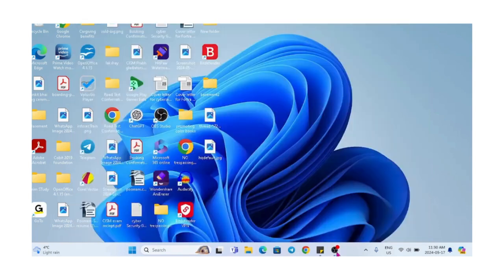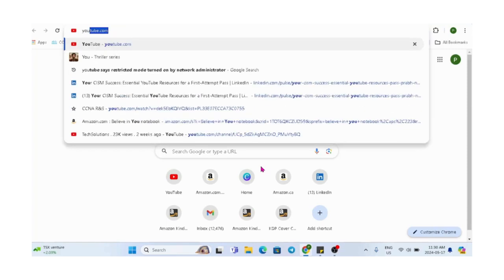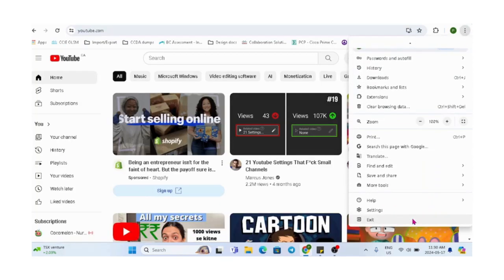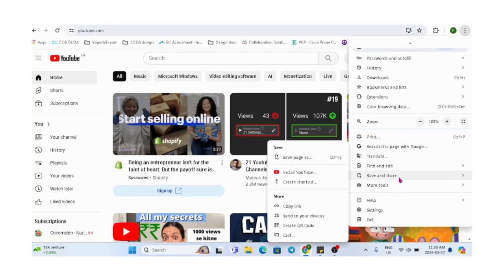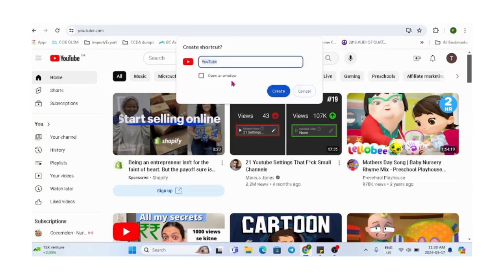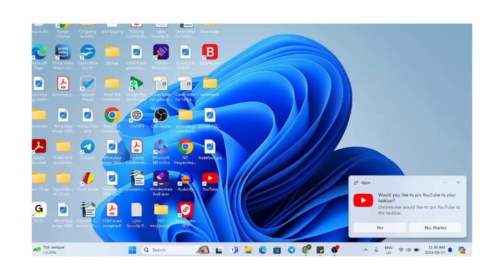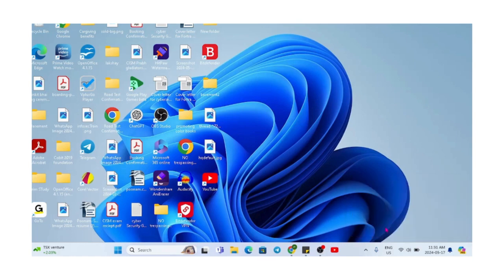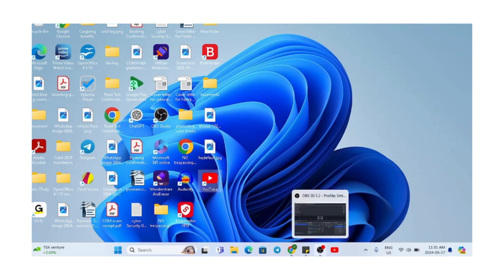How To Create /Add YouTube Shortcut on Windows Desktop 2024 using Google Chrome Browser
Welcome to our step-by-step guide on how to create or add a YouTube desktop shortcut! 🚀 Whether you’re a frequent YouTube user or just looking to streamline your access to your favorite videos, this tutorial will help you set up a convenient shortcut on your desktop in no time.

In this video, you will learn:

The benefits of having a YouTube desktop shortcut.
How to create a shortcut using different web browsers (Chrome, Firefox, Edge).
Tips for customizing your shortcut icon for a personal touch.
Why create a YouTube desktop shortcut?

Quick Access: Instantly open YouTube without needing to open your web browser first.
Convenience: Save time and keep your desktop organized.
Efficiency: Ideal for quick breaks or when you need immediate access to videos.